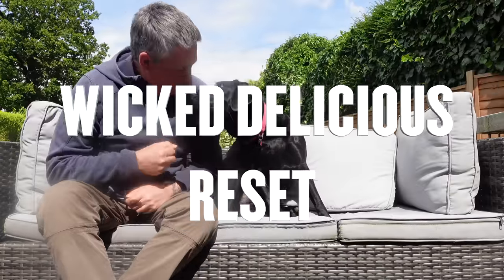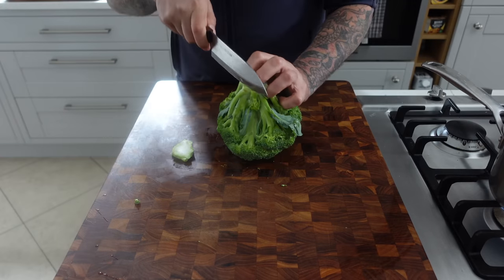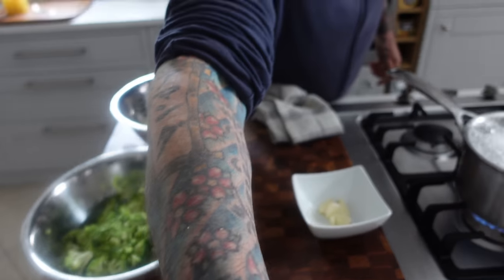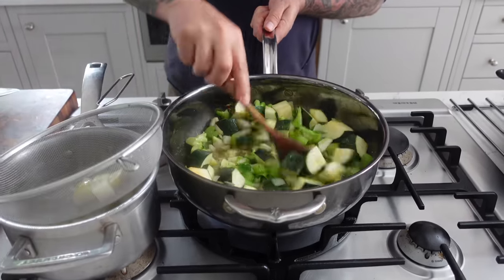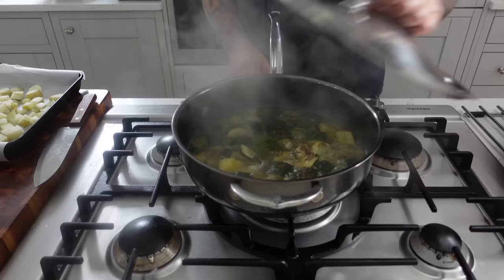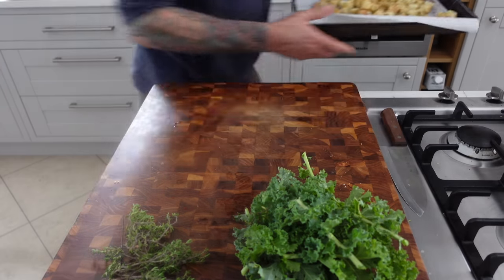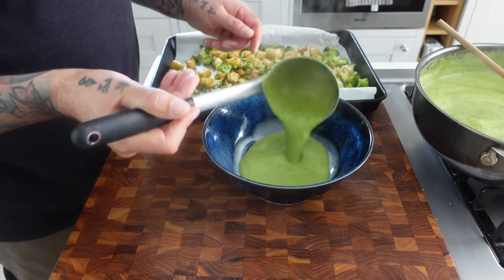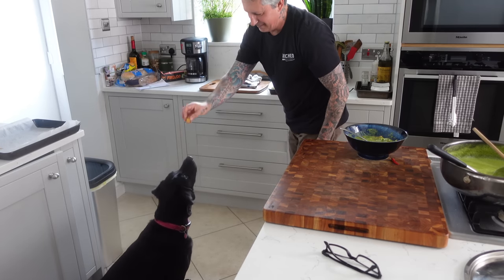24 hour power food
In this episode I’m sharing some key Whole Food Plant Based No Oil techniques #:WFPBNO - I make this often and it truly helps me hit the reset button when it comes to healthy eating that DOESN’T SUCK.  It’s something I make when feeling run down. Super nutritious, great for my gut and makes me feel 100% better and it’s healthy and tastes AWESOME!
Prepare to be amazed by how delicious this Super Green Broccoli & Veg Soup is – a culinary delight actually; that not only satisfies my taste buds, and trust me I have picky ones, but also nourishes my body and gut from within.
Packed with vibrant greens like broccoli, peas, zucchini and yes even kale.  This soup is a nutritional and filling powerhouse. In today's video, we're unveiling the secrets behind this incredible recipe that's bursting with flavor and nutrients.
Whether you're craving a fresh start OR end to a week or simply seeking a bowl of pure, wholesome feel good - goodness, this soup has got you covered and checks all my boxes.
Get ready to dive into a bowl full of vibrant wellness magic

NAKANO Knives USE CODE: DEREKSARNO

00:00 Intro
00:47 Three Part Breakdown
00:30 Prep & Steam Sauteing
04:04 Seasoning, Roasting & Souping
06:17 Combining & Serving
07:42 coming to the finale

Super Green Creamy BROCCOLI Soup
Servings: 4

Ingredients:
2 medium-sized potatoes, cut into bite-sized cubes
1 large (or 2 smaller) zucchinis/courgettes, diced large
1 head of broccoli
1 cup peas (frozen or fresh)
1/2 bunch of fresh kale, shredded into large chunks
1 onion, diced
3 celery stalks, diced large
2 cups plant-based milk
4 garlic cloves, peeled
1.5 liters vegetable broth
1 tablespoon Dijon mustard
2 bay leaves
1 to 2 tablespoons fresh thyme, picked (or choose from options like oregano, sage, dill, or basil)
1 tablespoon granulated garlic
1 tablespoon granulated onion
1 tablespoon black pepper
1 teaspoon smoked paprika
1 bird's eye chili, for garnish (optional)
Salt, to taste
Instructions:

Begin by blanching the potatoes: Place the cubed potatoes in a small sauce pot, cover them with water, and heat over medium-high heat. Bring to a boil and let them blanch for 4 to 5 minutes, until they're al dente (fork-tender). Drain the potatoes, but save the hot liquid for blanching the broccoli later.

Prepare the broccoli and kale: Separate the florets from the broccoli stem. Trim and discard the outer stem, but keep the rest. Chop the stem and place it in a bowl along with the diced onion, celery, and zucchini, which will be sautéed. Trim the larger stalky parts of the florets and add them to the same bowl. Set aside the florets for later. Blanch the trimmed florets in boiling water and set them aside to roast along with the potatoes. Shred the kale into large chunks.

Sauté the vegetables: Heat a large soup pot over medium-high heat. Add the chopped onions, celery, and broccoli stems, and sauté them for 2 minutes without using any oil. Add a splash of water or broth along with the garlic cloves. Steam-sauté for an additional 2 to 3 minutes.

Roast the potatoes and broccoli: On a parchment-lined baking sheet, place the blanched and drained potatoes. Season them with pinches of smoked paprika, onion and garlic granules, and Dijon mustard. Stir well to ensure even coating, then roast in a preheated oven at 200°C/400°F (fan) for 10 minutes. After 10 minutes, add the broccoli florets to the baking sheet and roast for an additional 8 to 10 minutes.

Add kale, peas, and plant-based milk: When you're ready to blend the soup, add the shredded kale, peas, and plant-based milk to the sautéed vegetable mixture in the soup pot. Let them simmer together for a few minutes until the kale is tender.

Prepare the soup base: Pour the vegetable broth into the pot and bring it to a boil for 2 minutes. Reduce the heat to a simmer and let it cook for 5 to 8 minutes. Remove from heat, take out the bay leaves, and carefully transfer the vegetable soup mixture to a blender. Alternatively, use a stick blender.

Blend and serve: Blend the soup until smooth and creamy, incorporating the added kale and peas.

Serve: Ladle the soup into bowls. Serve with the roasted potatoes and charred broccoli florets. If desired, garnish with a bird's eye chili for an extra kick. Remember to season with salt to taste before enjoying.